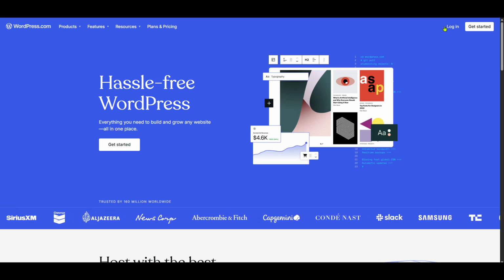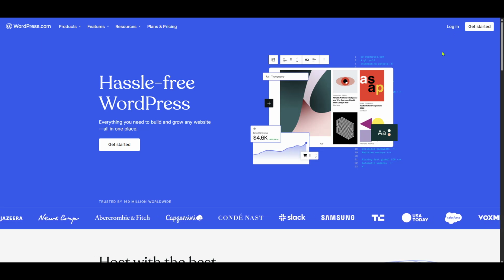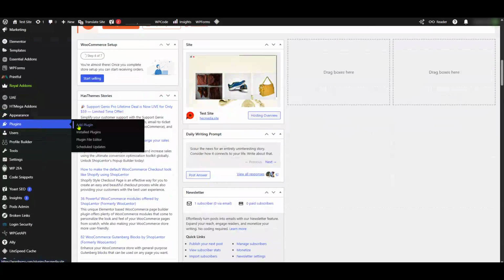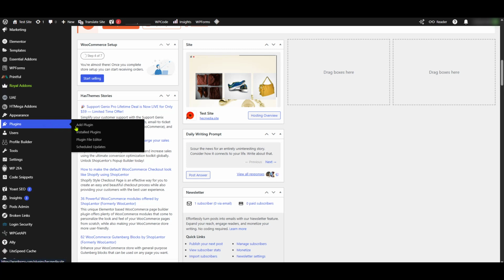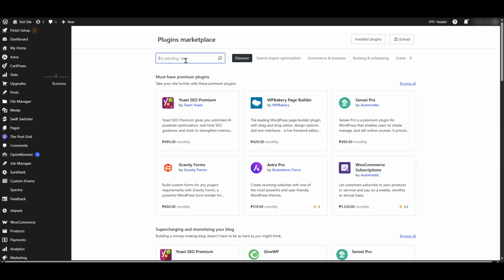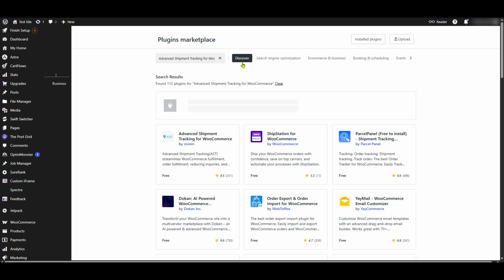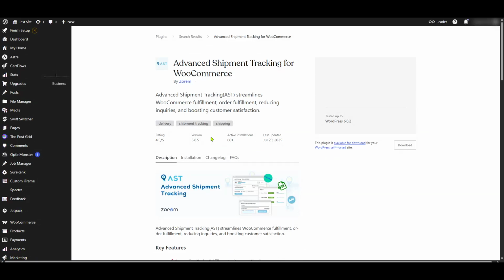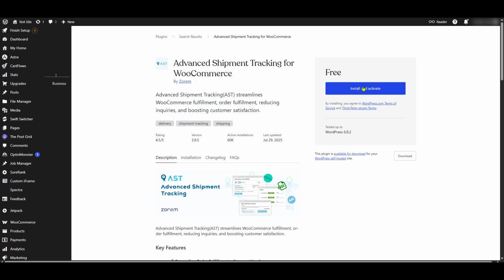How To Add A Tracking Number In Woocommerce ( Woocommerce Shipping) [2025 Guide]